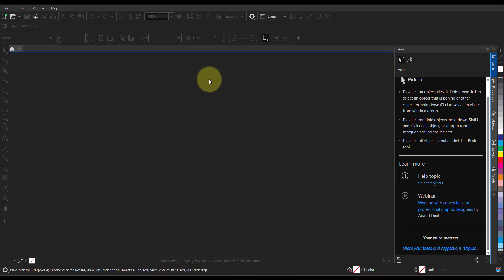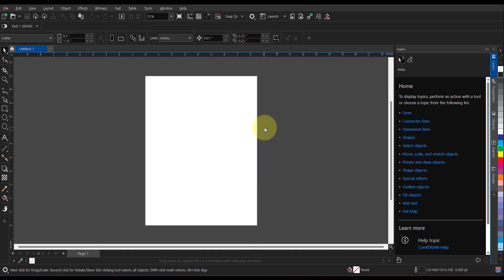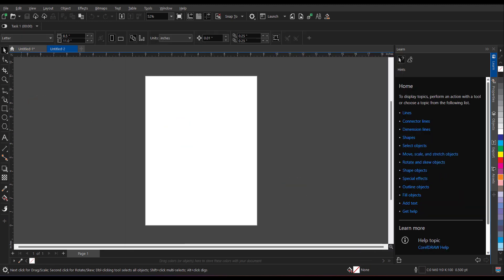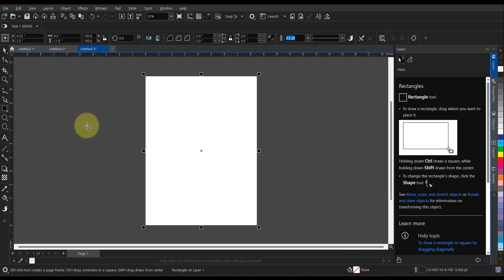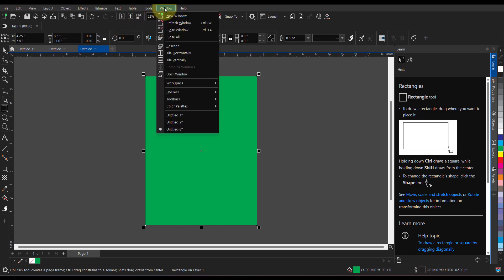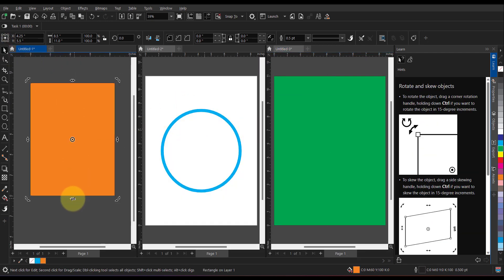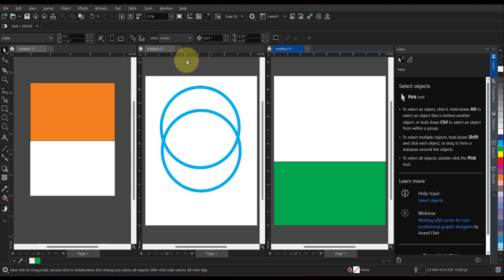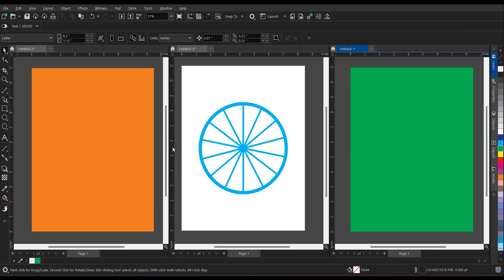Working with multiple documents in a single view using CorelDRAW